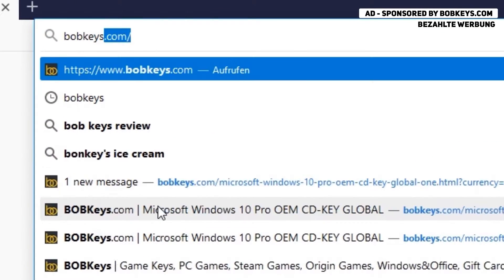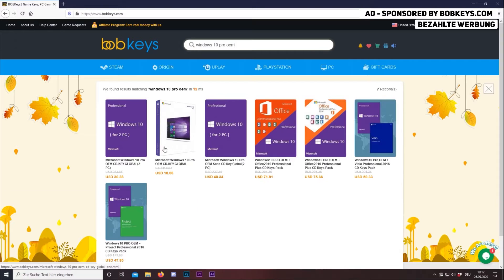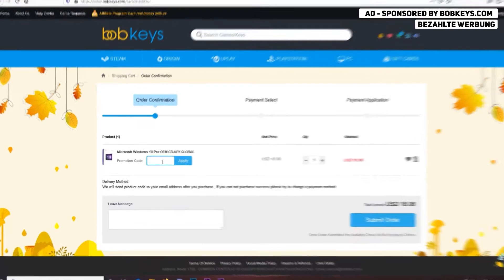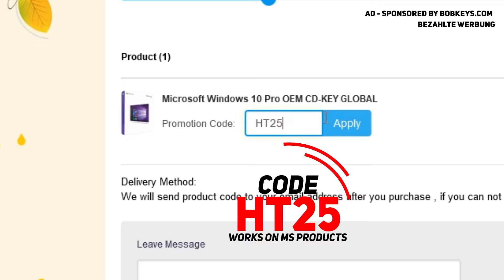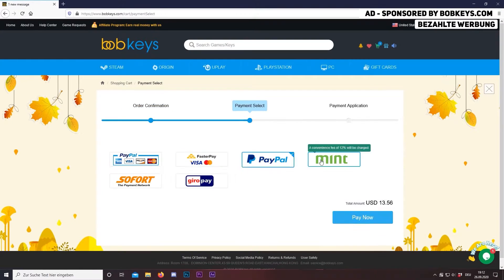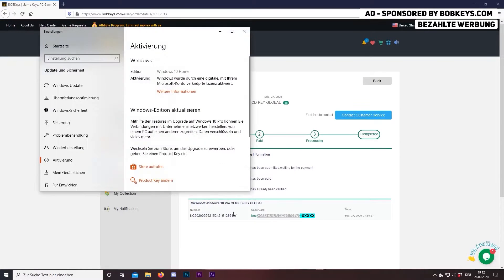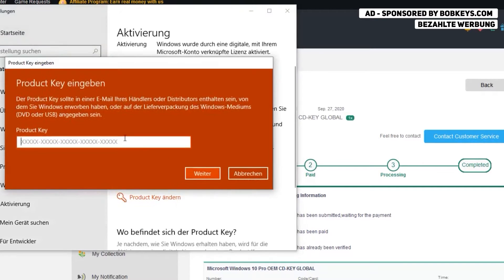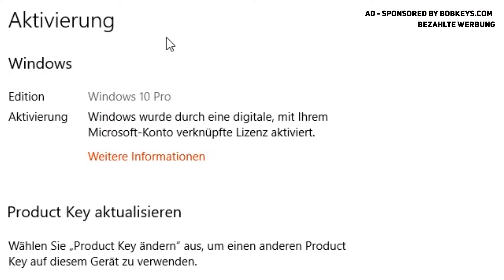RTX 3070 vs RTX 2080 TI | 1080P, 1440P & 4K Benchmarks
RTX 3070 vs RTX 2080 TI | RTX 2080 TI vs RTX 3070 | RTX 3070 Gaming Benchmarks
Today, we're comparing Nvidias brand-new RTX 3070 to the top-tier last gen RTX 2080 TI. The new RTX 3070 features 8GB of GDDR6, while the RTX 2080 TI has 11GB of GDDR6. But more important is the jump in process node from 12nm (2080 TI) to 8nm (3070). NVIDIA annouced the RTX 3070 to be performance-wise on the level of an RTX 2080 TI.
But announcements may be wrong, so let's see if that's really true, right?
RTX 3070 vs RTX 2080 TI... let's see who'll win! ^^
AD (0:00)
Video (0:53)

At H-Tech, you can find comparisons & reviews of new hardware such as GPUs & CPUs.
Tested Games this time: